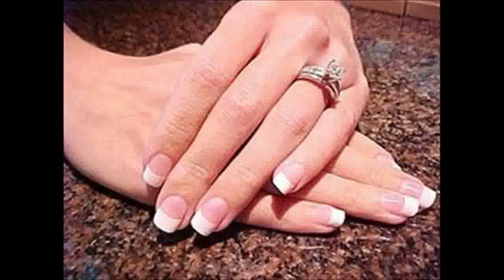How to Do Your Own Acrylic Nails at Home